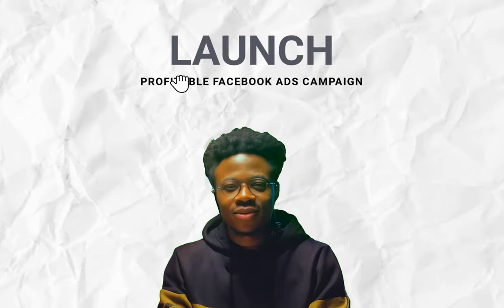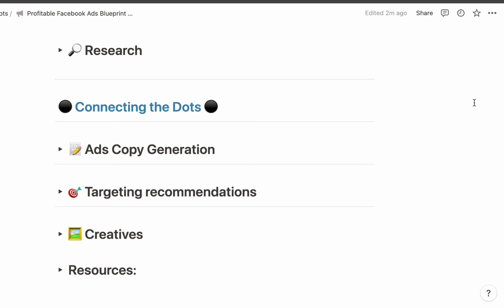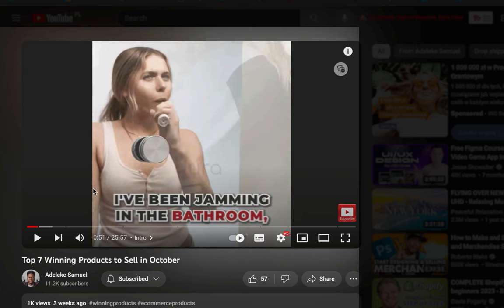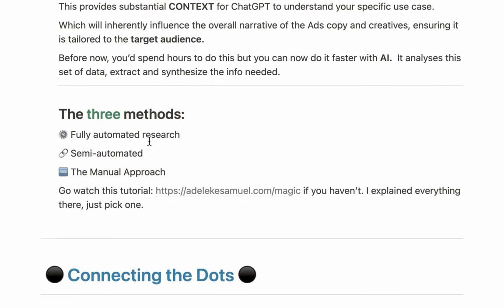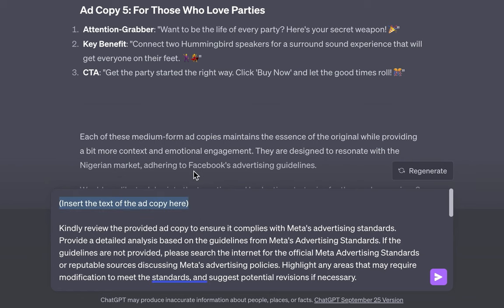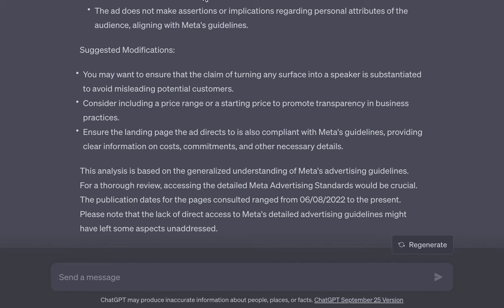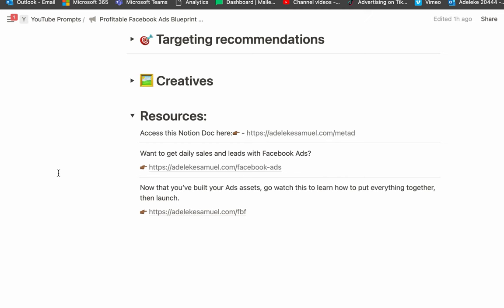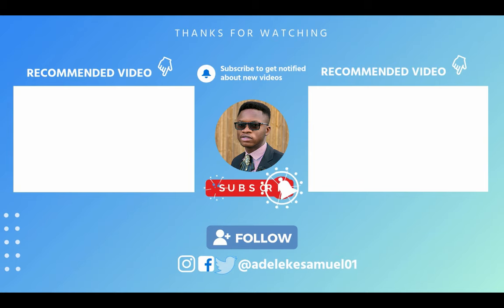New way to create Profitable Facebook Ad in 2024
Discover the New way to create profitable Ad in 2024 even if you’re a beginner.

🌟 Want to get daily sales and quality leads? Get "The Ultimate Profitable Facebook Ads Blueprint" where you discover my Time-tested and Proven step-by-step Framework you can use to setup and launch Profitable Facebook Ads Campaign even if you’re a Total Newbie
📌 Time Stamps:
00:00 - Intro
01:00 - Facebook Ads introduction
03:30 - Setting ChatGPT Custom instructions
08:30 - Facebook Ads Audience Research
09:40 - Crafting Facebook Ad Copy
11:46 - Facebook Ad copy variation
15:30 - Avoiding Facebook Ad account ban
24:00 - Facebook Ad Targeting suggestions
29:25 - Facebook Ad creative
33:40 - Ad creative generation using Dall-e 3
43:00 - Image Analysis using ChatGPT vision
55:22 - Facebook Ad creative Generative using firefly